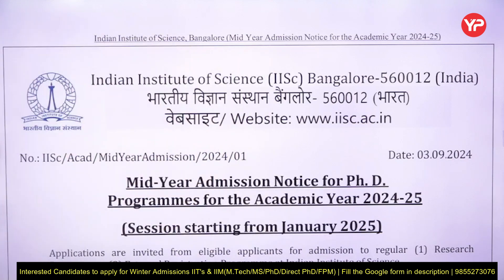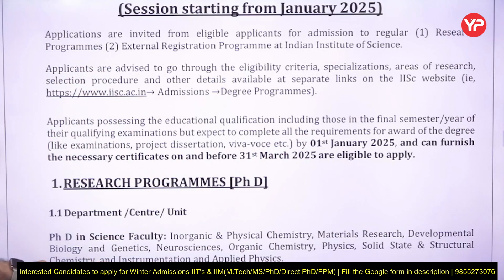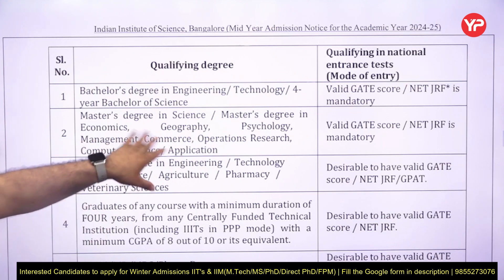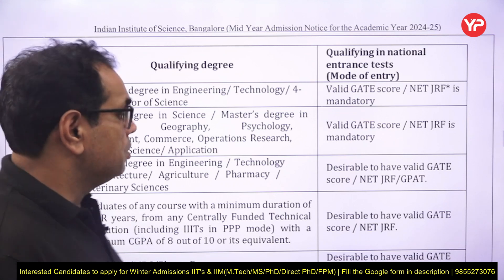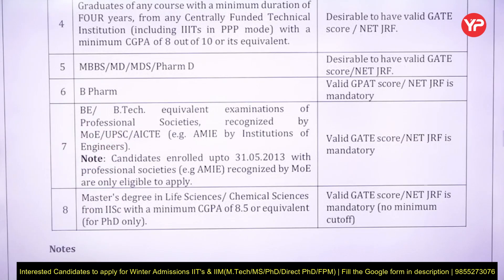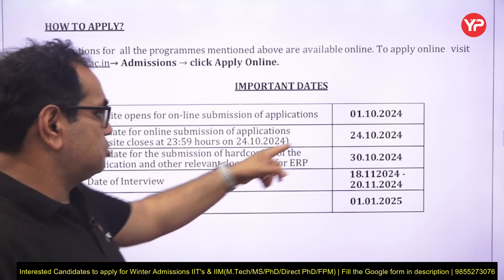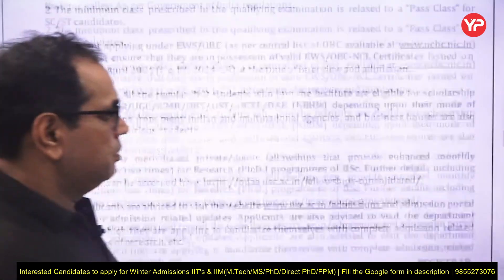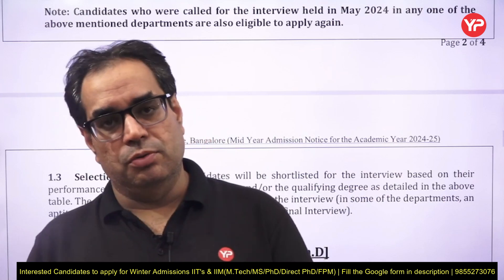IISc Bangalore Winter Admissions 2024-25 started